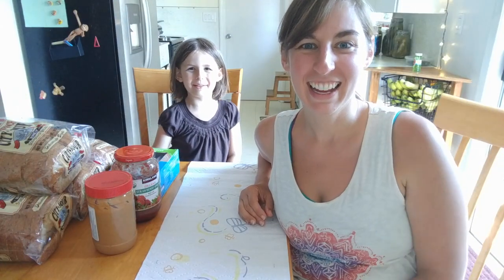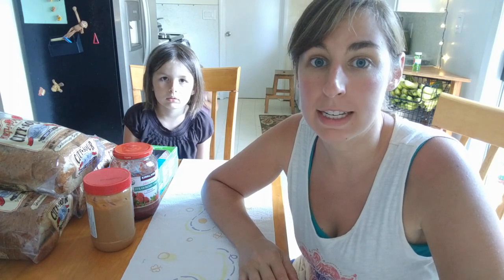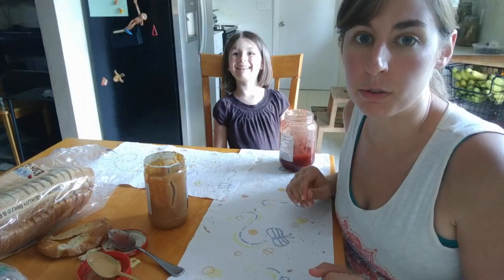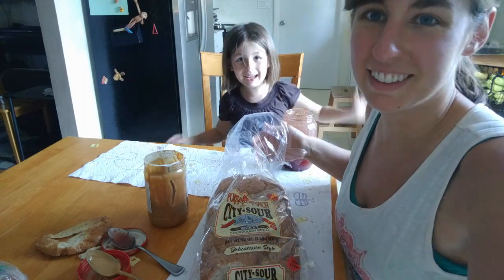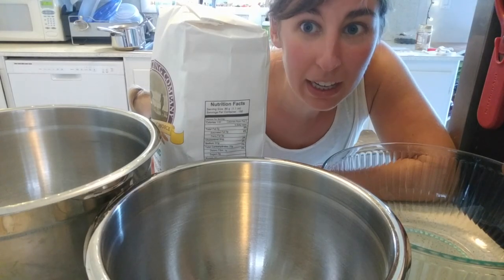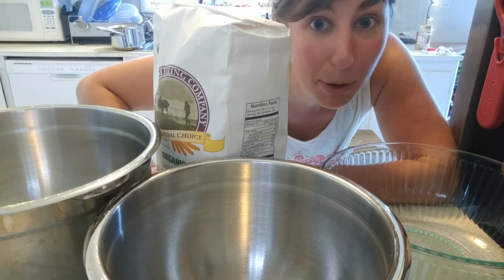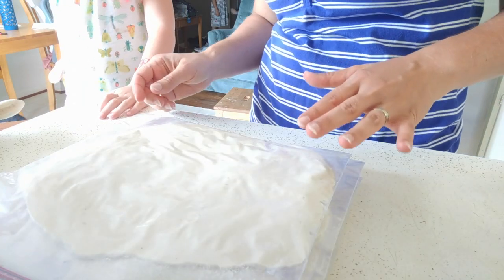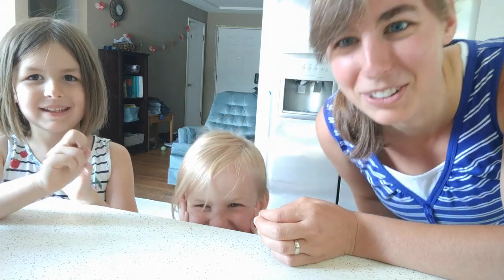Speed Food Prep || PBJs, Pizza Crusts & Pretzel Dogs! || Vlogust Day #3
Want to send us something? Ship to:
Indigo Nili
11124 NE Halsey St. #426